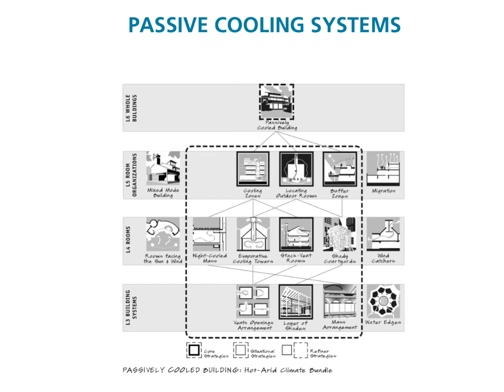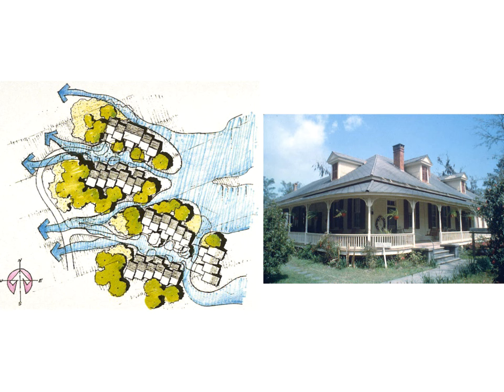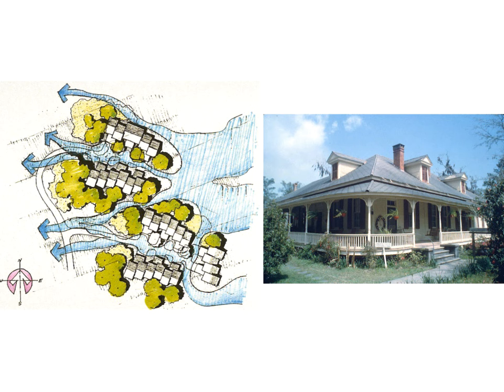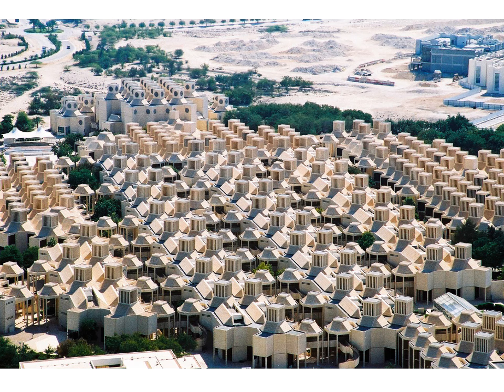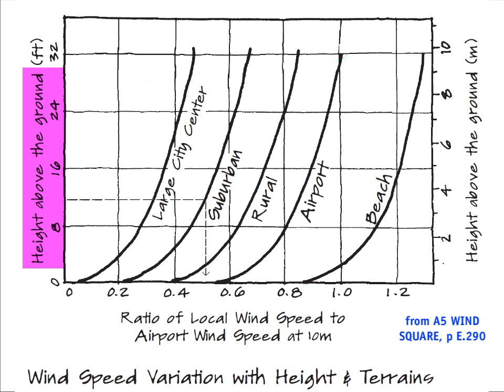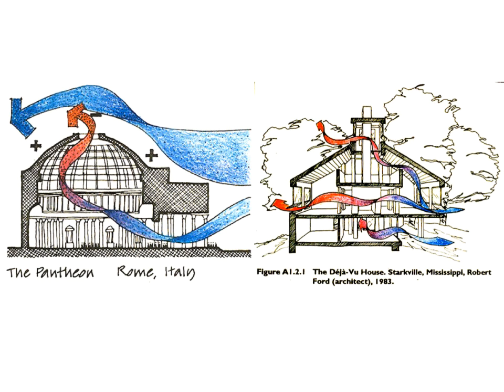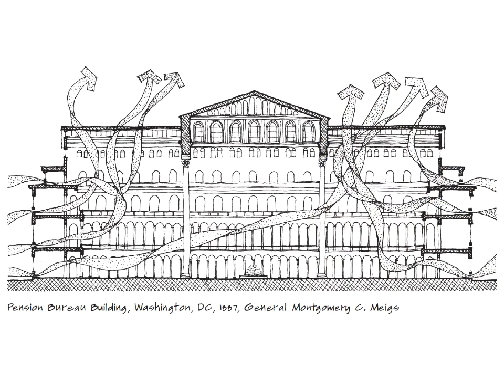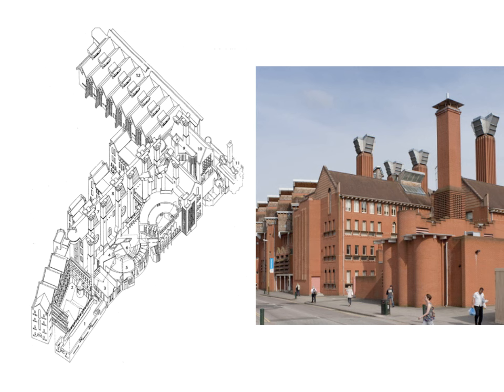Passive Cooling Systems part1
Based on strategies and bundles from Sun, Wind + Light: architectural design strategies, 3rd edition (DeKay + Brown). Covers cross-ventilation, wind catchers, sizing openings (inlets and outlets), estimating the design wind speed form the airport measurements, stack ventilation (buoyancy ventilation/chimney effect), effect of stack height, sizing stack-ventilation aperture sizing, and design examples of each type.